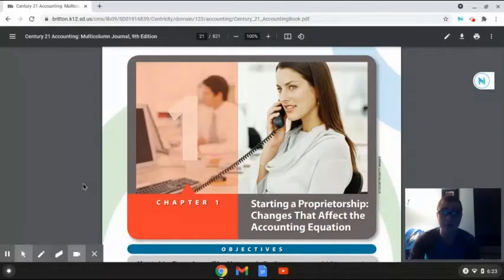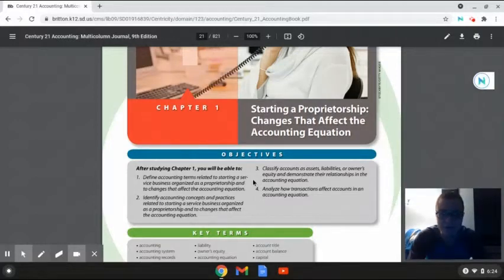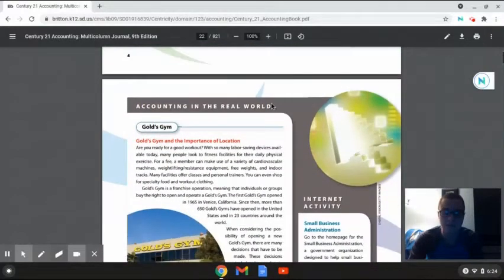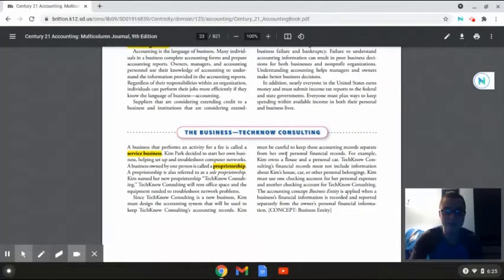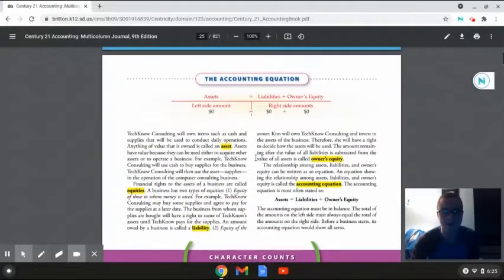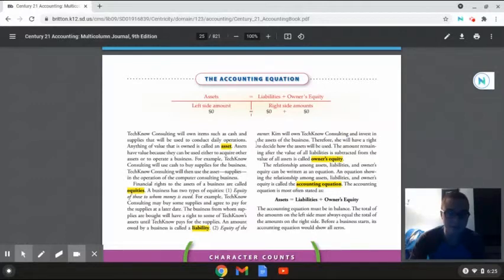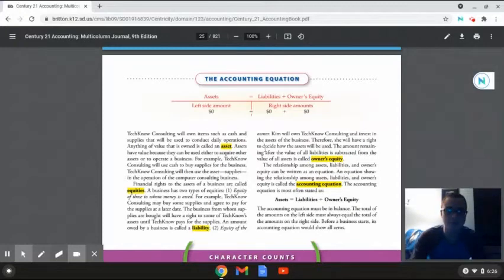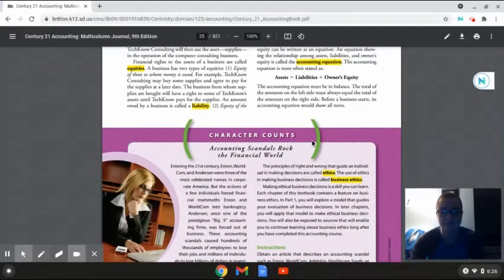Overview of 1-1 Text (First Lesson in Chapter 1)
In this video, I explain the 1-1 text which is the first lesson in chapter 1 of the online accounting textbook. I hope you find it helpful and useful! :)